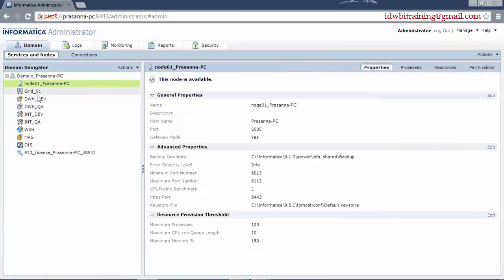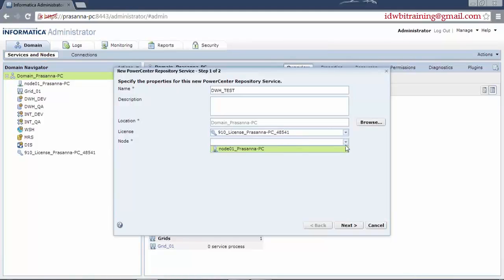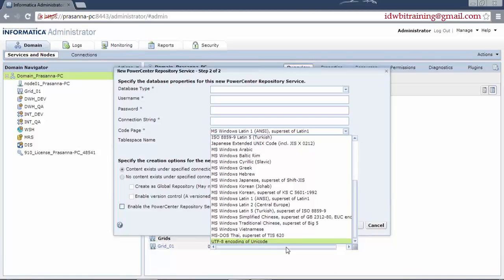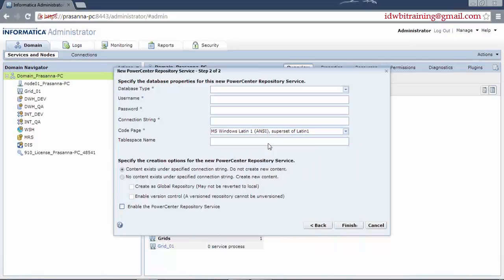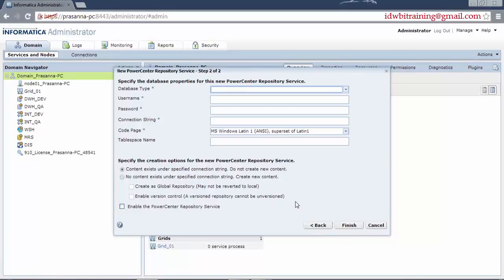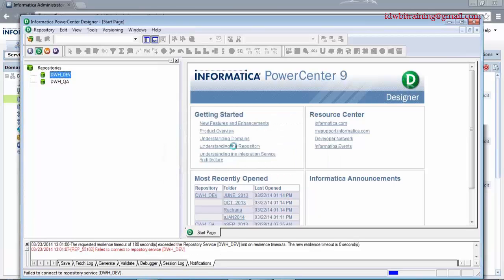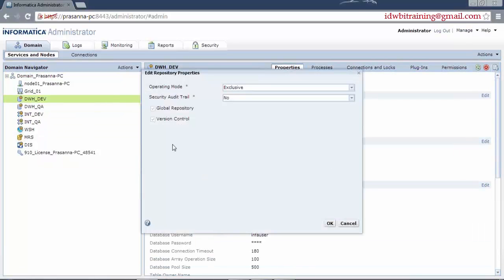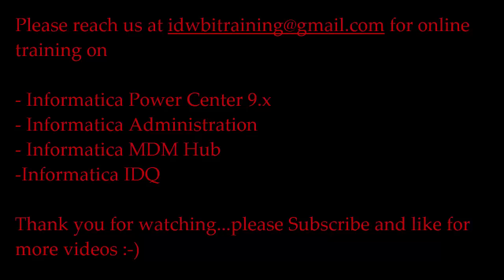Repository Service Creation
This video describes what are the steps required to create a repository service and what are the different options around having this mandatory service. This also talks about the Normal and Exclusive mode of repository service.

This is part of the Informatica Administration training provided by IDWBI.